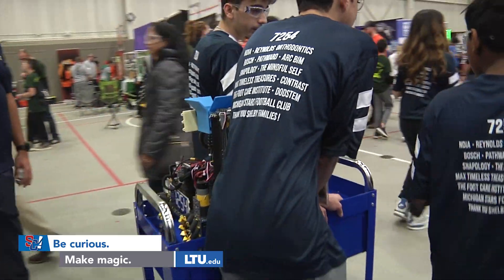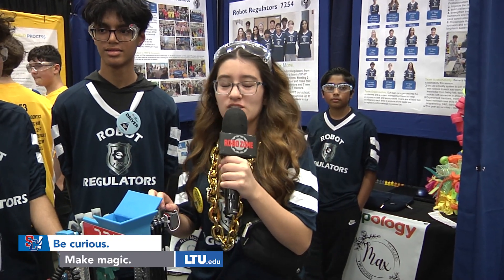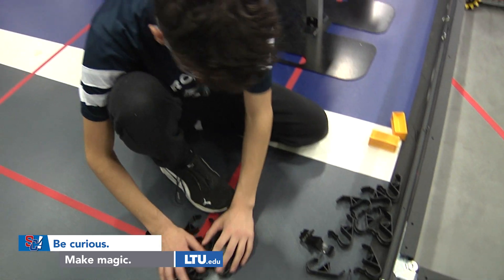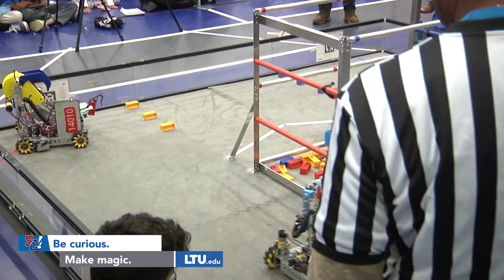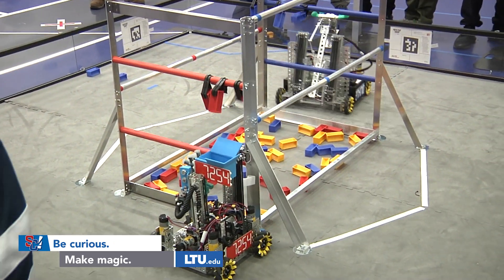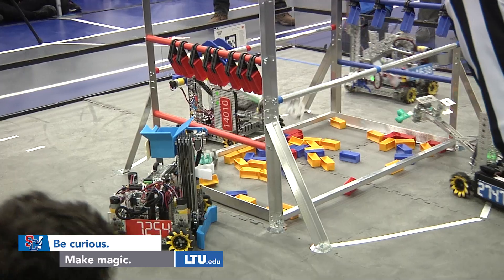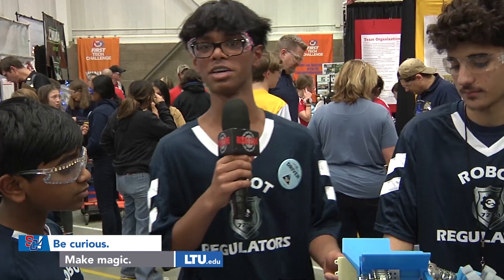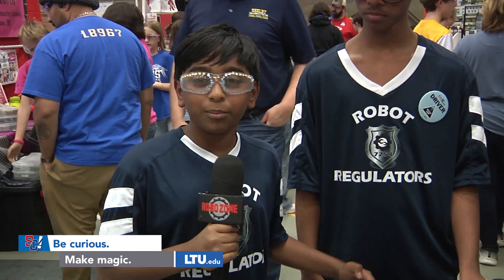Robot Regulators 7254 Michigan FTC State Championship-SE 2024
@shelbyrobotics3885 Presented by @lawrencetechu "Be Curious. Make Magic."